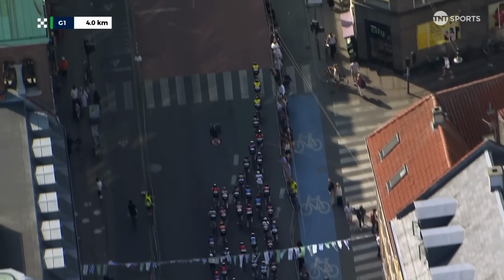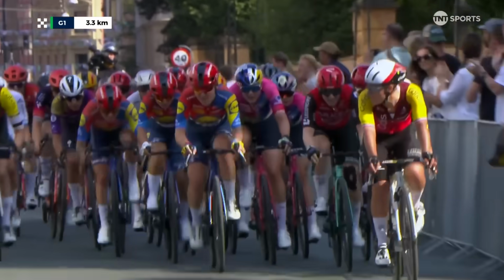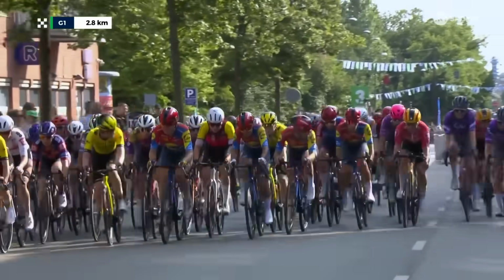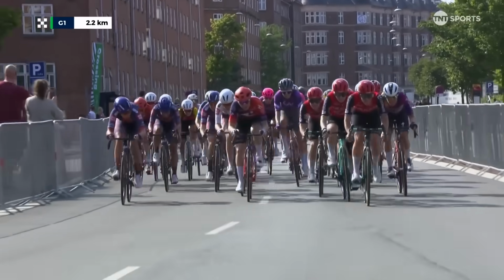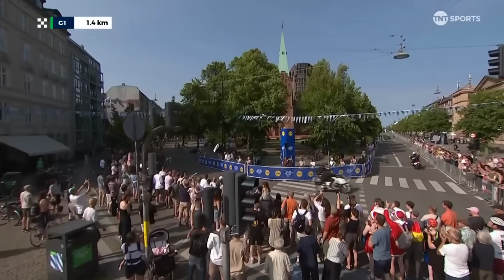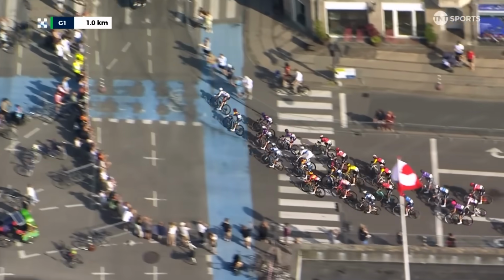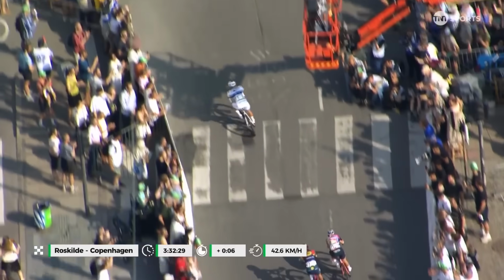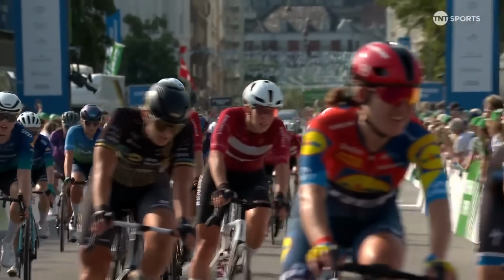UNSTOPPABLE PERFORMANCE! 💨 | Women's Copenhagen Sprint 2025 Final KM's | TNT Sports Cycling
Women's Copenhagen Sprint 2025 Final KM's.

News and coverage from the HomeofCycling in Europe.